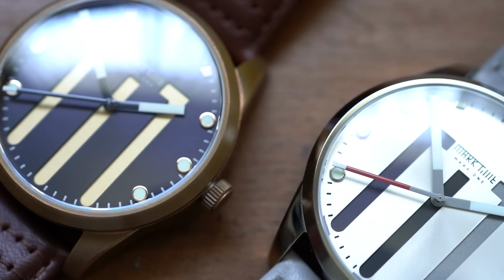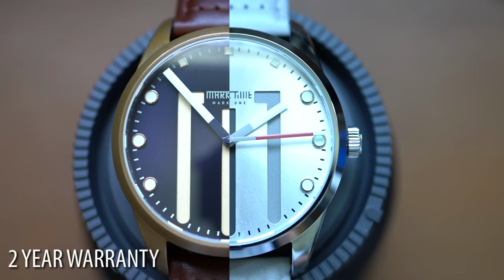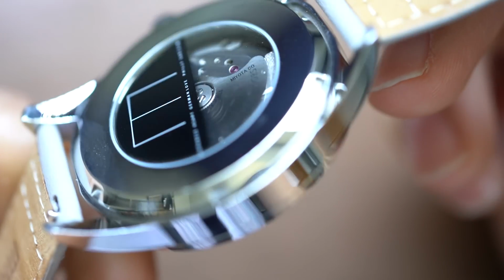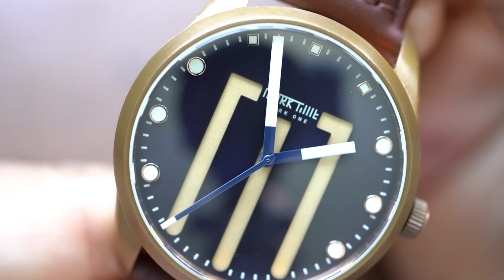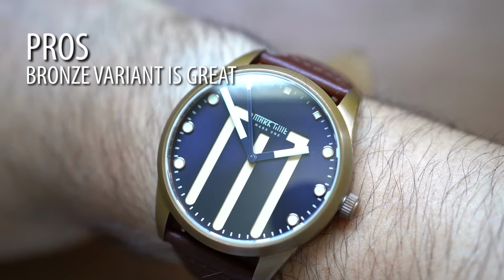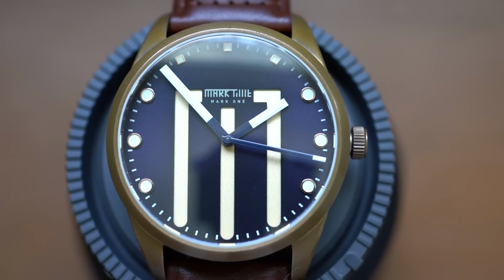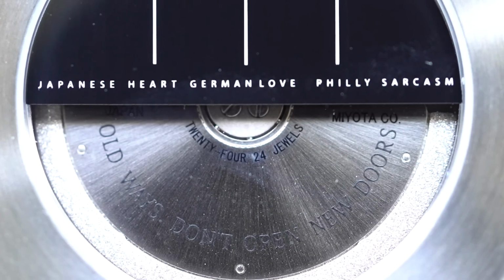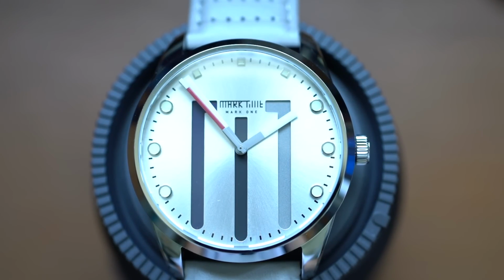I Didn't Like These Watches... Until I Held Them. (Mark Time Mark One)